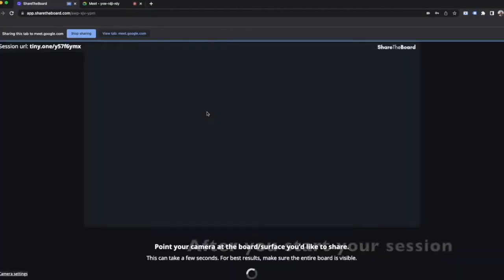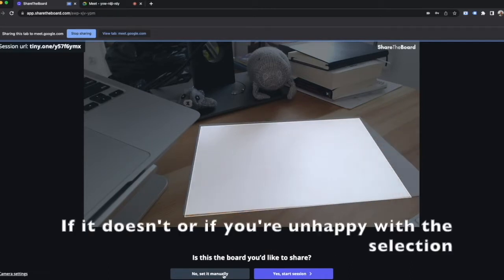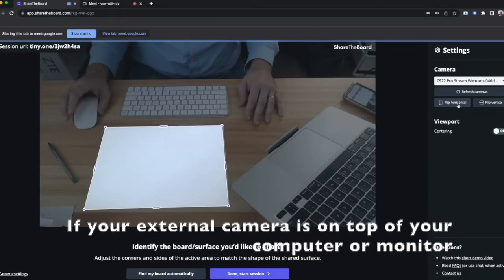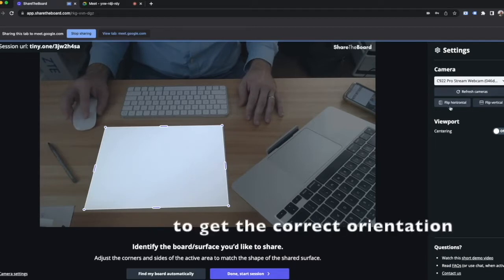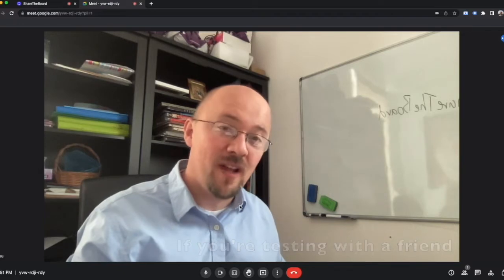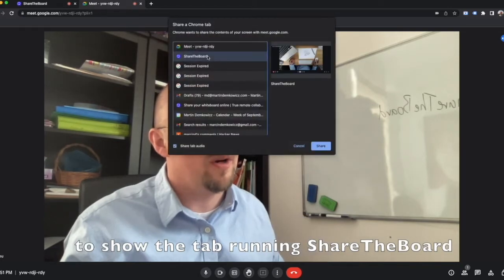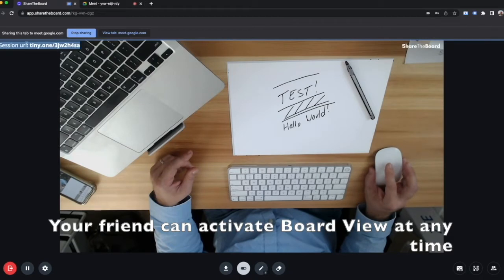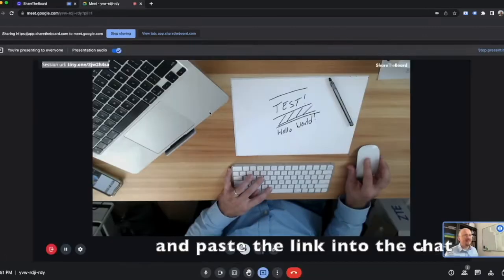Testing ShareTheBoard Without a Whiteboard | Step-by-Step Instructions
Want to test ShareTheBoard but don’t have a whiteboard handy? No problem! This video will show you how to test the ShareTheBoard web app without a physical whiteboard, ensuring everything is set up correctly for seamless collaboration and sharing. 🎥🖥️

In this video, you’ll learn how to:
- Test the app’s functionality using other surfaces or virtual setups.
- Troubleshoot common issues to ensure smooth performance.

Get started with ShareTheBoard and ensure a flawless experience, no matter what setup you’re using!

Ready to test ShareTheBoard? Watch this video to see how it works in action!